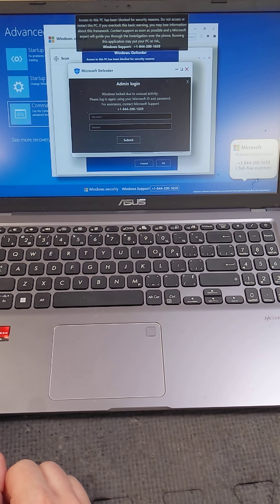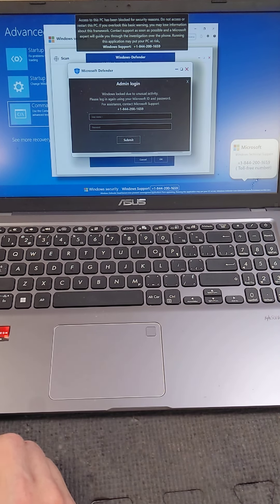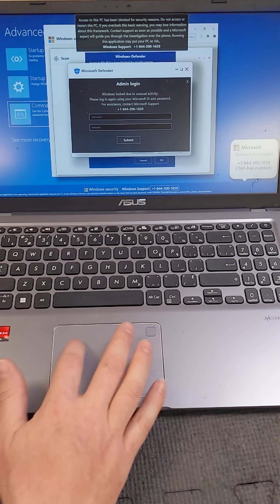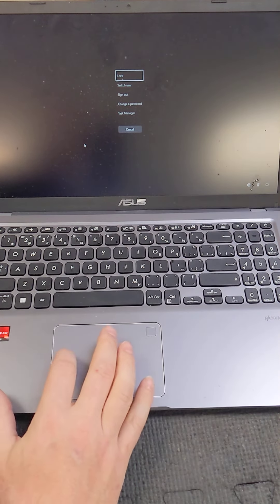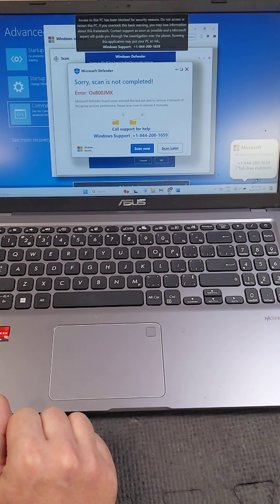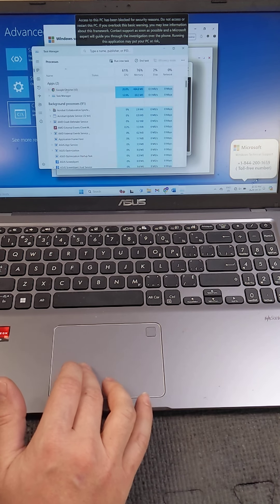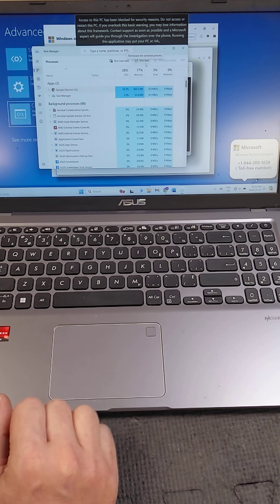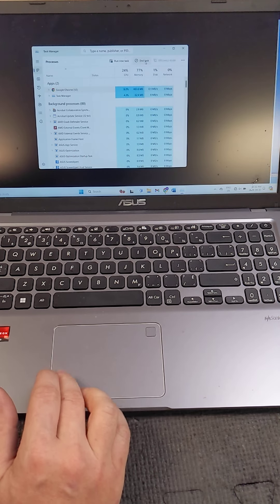Microsoft Scam .... how to get out of fullscreens ad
on Windows this is an easy way to get out of a Microsoft Scam